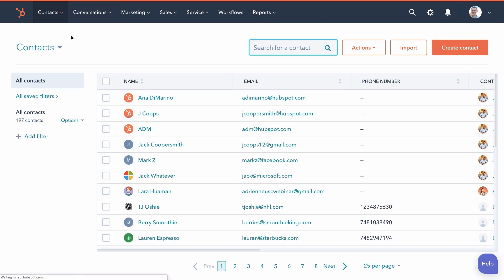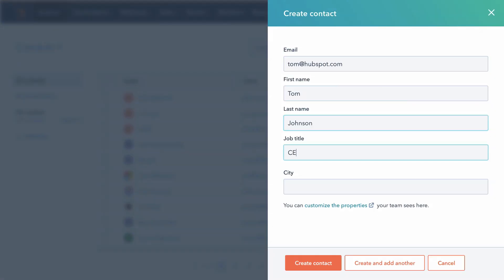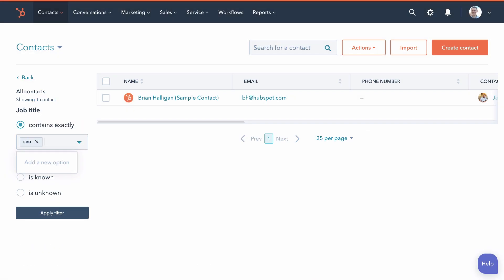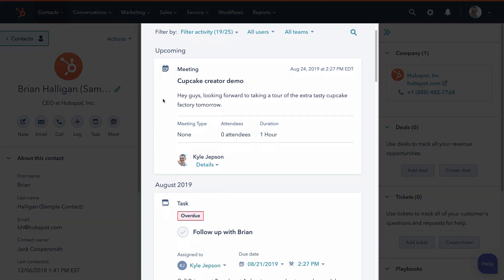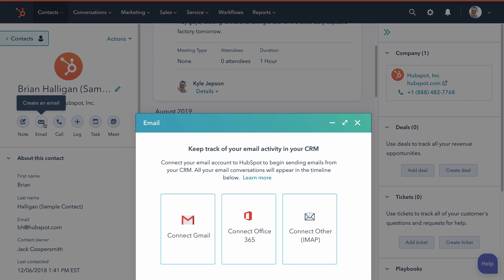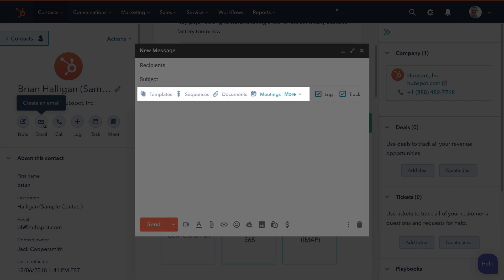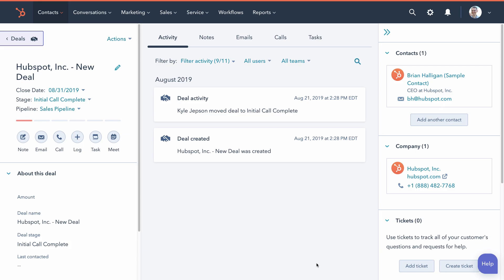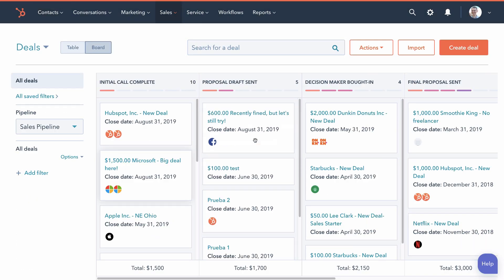HubSpot CRM in 60 Seconds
For an in-depth look at all of HubSpot's sales tools, check out the HubSpot Sales Certification Course

This video is a hyperspeed walk-through of HubSpot CRM's most fundamental sales features.

HubSpot CRM is everything you need to organize, track, and nurture your leads and customers. Yes, it's 100% free, forever.

Your sales team wants to sell – not fight with messy spreadsheets, cluttered inboxes, or clunky tools that slow them down.

HubSpot CRM automates the tasks salespeople hate and takes minutes to learn – not months. That means doing more deals and less data entry.

Plus, interactions are tracked automatically and deals are displayed on one dashboard for total visibility without added work.

Best of all, you can enjoy up to 1,000,000 contacts, users, and storage without any expiration date – whether you're a team of 1 or 1,000.